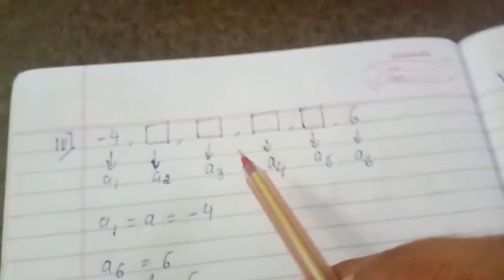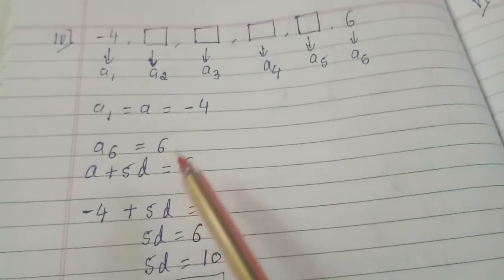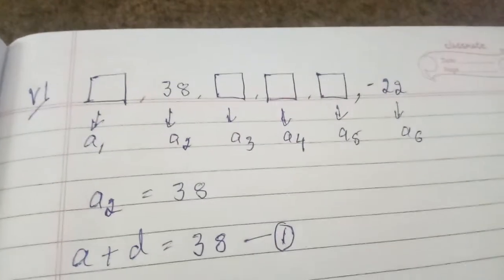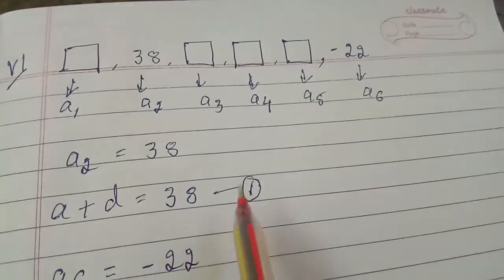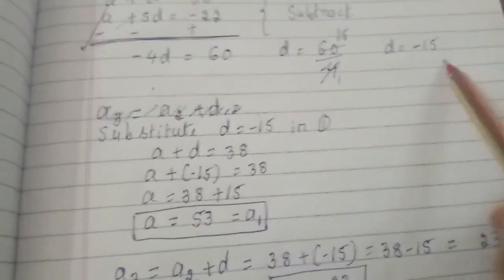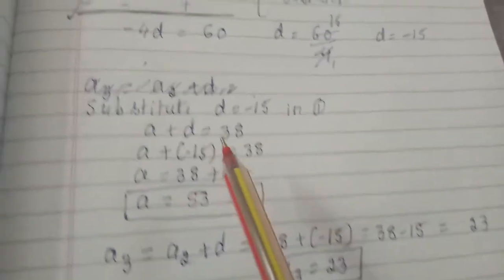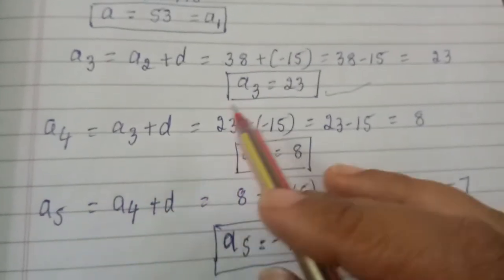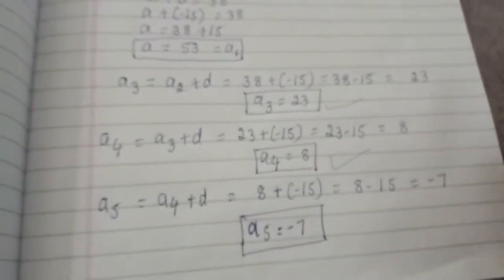Class 10th Arithmetic progression ex5.2 main3 Q3 Q4 Q5